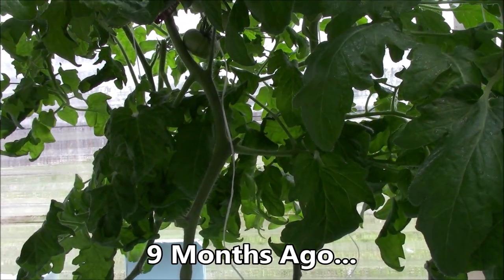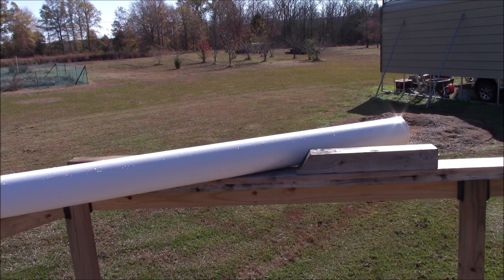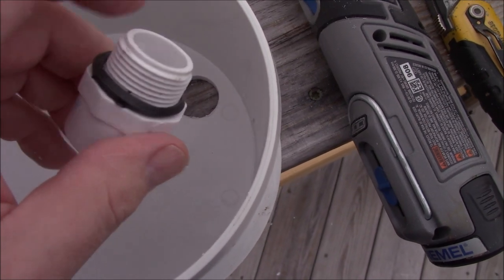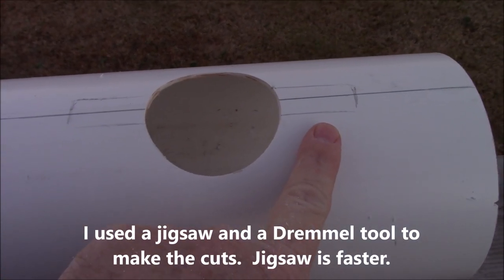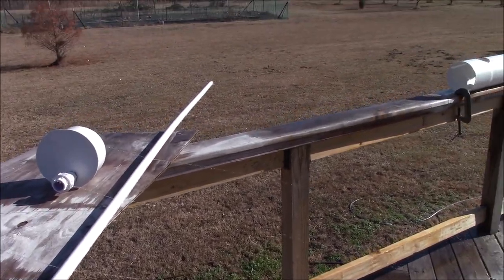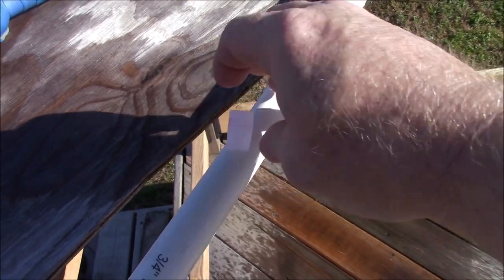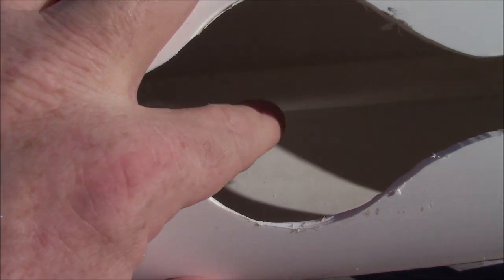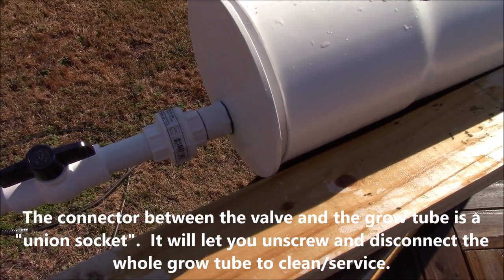Water Culture Grow Tube - Part 1: Building the Tube & Why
I am downsizing my water culture from last year.  I hope the changes turn into improvements.  This is part 1 of 3.

Black & White Paperback Version
Color Paperback Version

MY BOOKLET ON HYDROPONIC LETTUCE:
Color Version
Black & White

FOR FOOD-GRADE SCREENS, MICROGREENS KITS AND LETTUCE KTIS